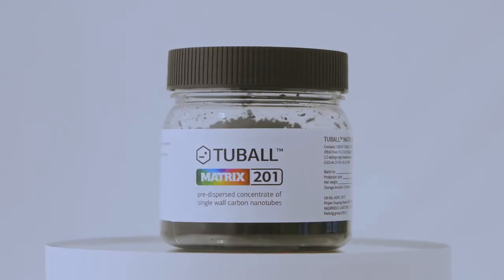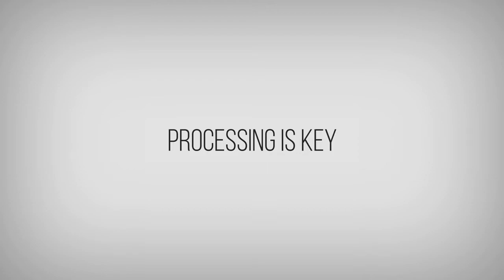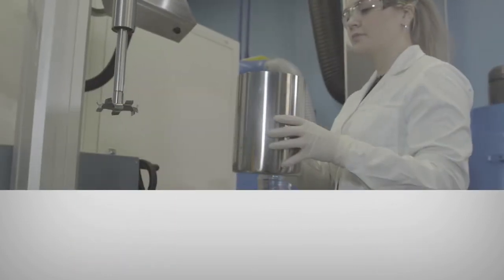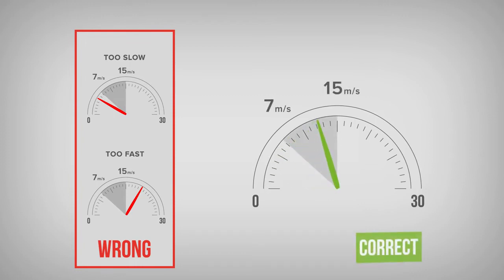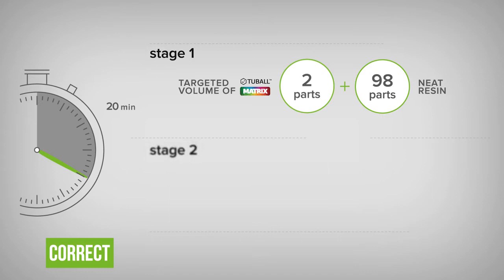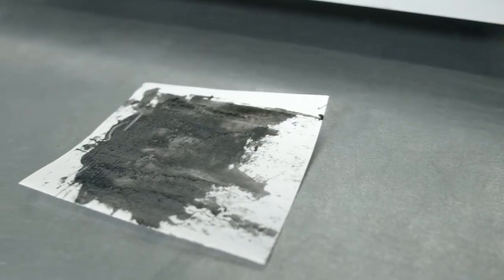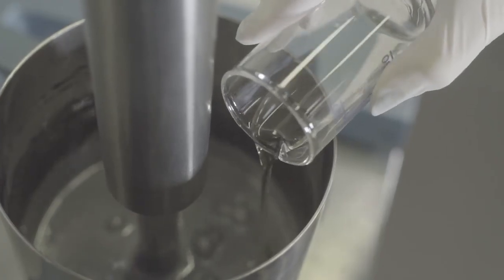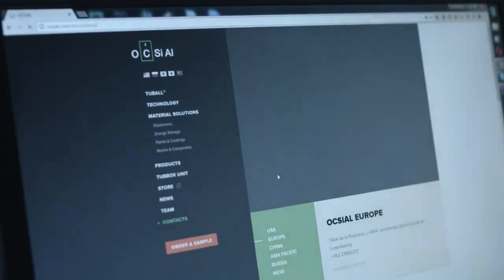TUBALL™ MATRIX - Processing guide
In this video, we will show you how to properly dilute TUBALL™ MATRIX and obtain the final compound.
We recommend that close attention be paid to the processing procedure:
• equipment parameters (impeller blades, containers diameters and etc.)
• speed & time
• dilution stages
• quality control.

The solutions and answers you will find in this video:
• How to properly dilute TUBALL™ MATRIX and obtain the final thermoset compound
• What are the key steps of the processing procedure in the TUBALL MATRIX introduction process to pay attention to?
• How to obtain a volume resistivity of epoxy resin with TUBALL MATRIX in the range of 10^3–10^8 Ω∙cm
• What are the main parameters of the mixing equipment?
• What is the speed & time of mixing of TUBALL™ MATRIX?
• What are the dilution stages of TUBALL™ MATRIX?
• What are the main steps in the quality control of diluted TUBALL MATRIX?
• How to disperse TUBALL MATRIX into thermoset systems: epoxy, polyurethane, acrylic, polyester, vinyl ester, and other resins?

If you are interested in, here are the simple steps to start working with OCSiAl: